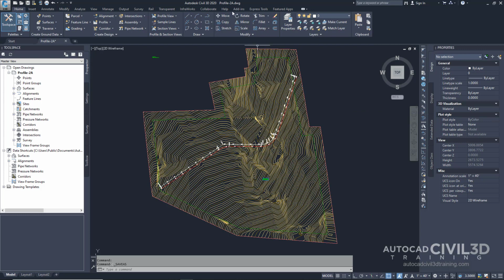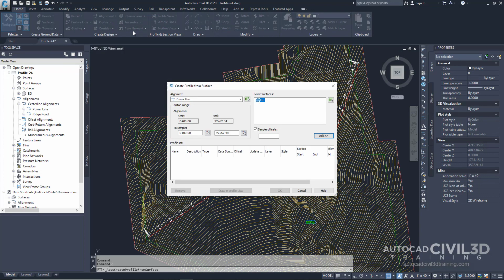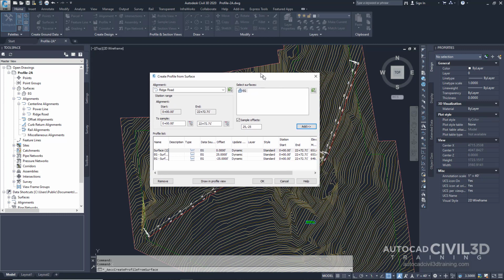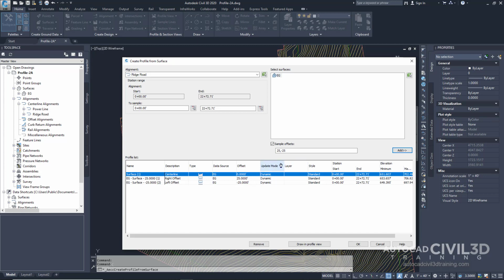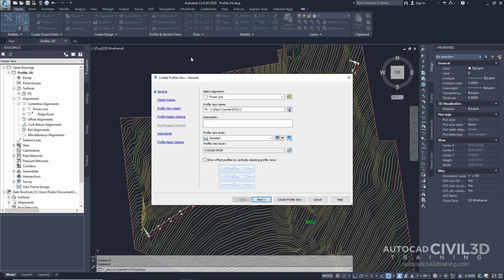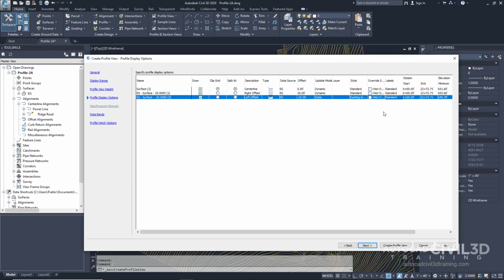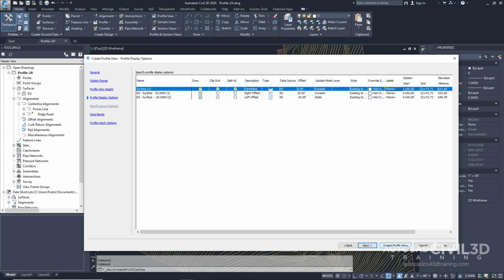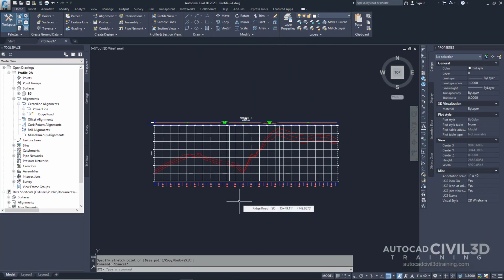Creating and Displaying Surface Profiles with Offsets in Civil 3D 2018, 2019, 2020, 2021